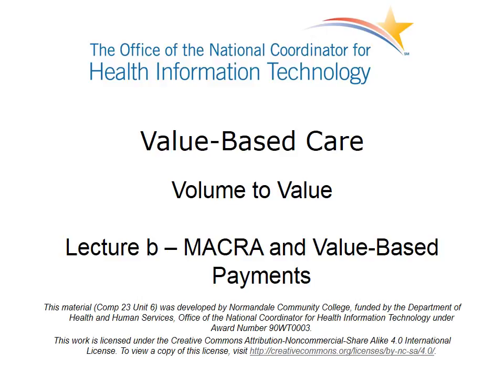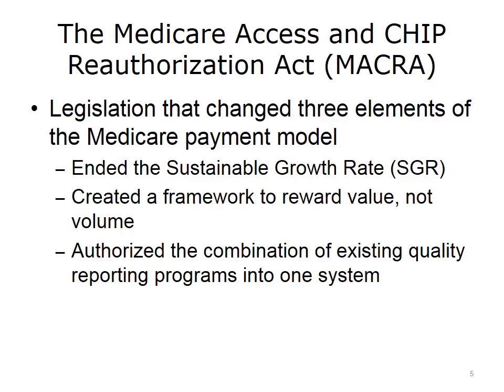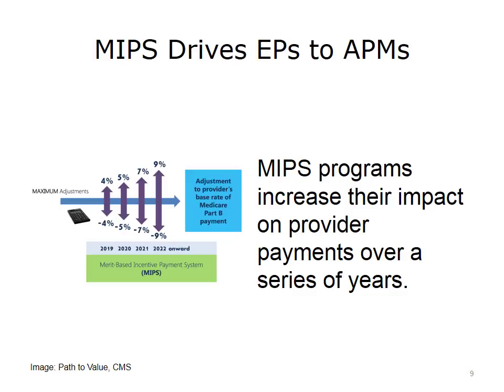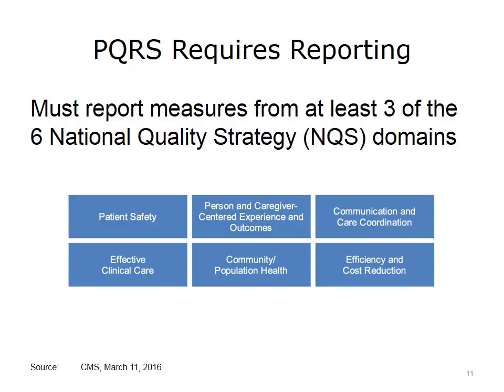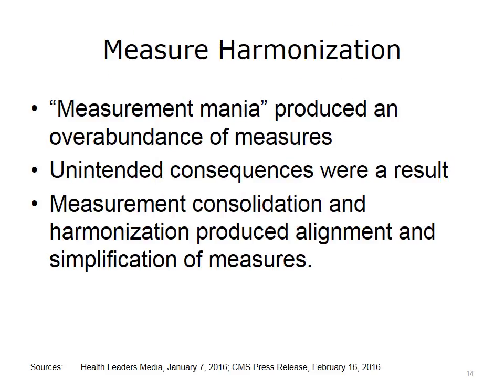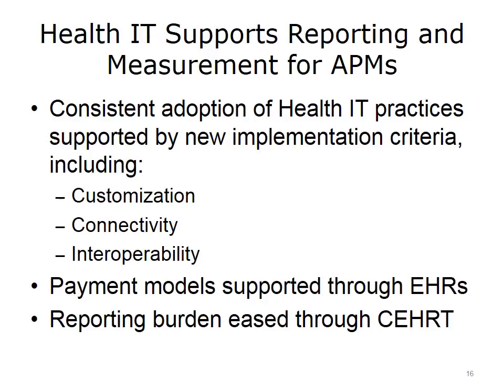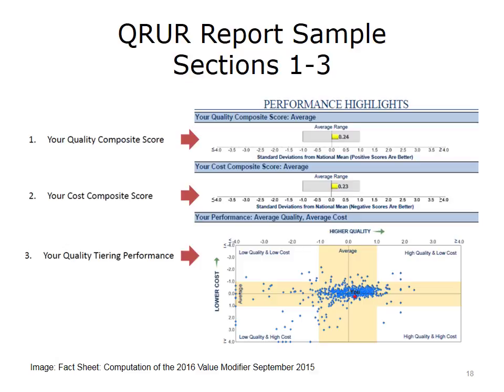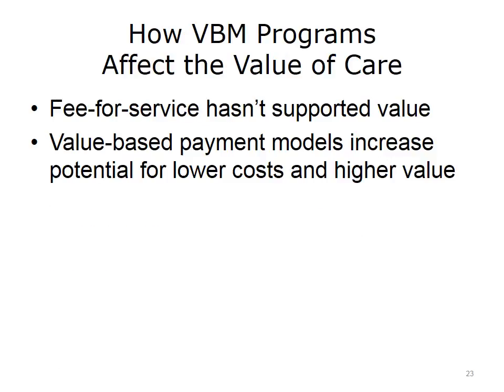ONC Component 23 Unit 6 Lecture b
Component 23: Value-Based Care

Unit 6: Volume to Value

Lecture b: MACRA and Value-Based Payments
 • New and alternative payment models
 • The confluence of incentive programs; MACRA, MIPS, PQRS, VBM, and MU
 • Capturing data essential for quality reporting and incentive programs
 • Health IT requirements to support

Description: This lecture provides an introduction to MACRA and Value-Based Payments, focusing on the changes in CMS payment models for value-based care. This lecture provides a review of U.S. legislation enacted through MACRA and specifically on how the Merit-Based Incentive Payment System incorporates several existing programs for reporting, measurement, and the meaningful use of certified electronic health records in order to support the move to value-based payment models.
The objectives for this lecture are to:
 • Describe alternative payment models.
 • Discuss the changes in the Centers for Medicare and Medicaid Services, or CMS, payment models toward Value-Based Care incentive programs
 • Discuss how electronic information and data can support organizational readiness for these alternative payment models
 • Discuss how data acquired from electronic information systems can support alternative payment models

Summary: MACRA legislation and CMS have worked to create the Merit-Based Incentive Payment System (MIPS) to promote the move from Volume to Value.
PQRS and VBM programs currently focus on measurement through reporting. Those programs, along with Meaningful Use are being rolled into MIPS.
Selecting appropriate measures, and making sure proper exclusions are made assures the validity of the data.
QRUR reports provide a review of physician results for patient populations.
Health IT tools, and in particular certified EHR technology (CERHT), provides ways to develop and expand the use of electronic reporting to help ease the burden on providers.
Individual physicians and group providers, hospitals, and home health are all operating under value-based payment models. The results of these efforts contribute to showing an increase in the value of care delivery.